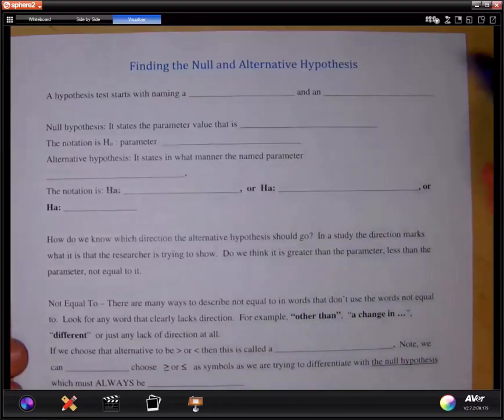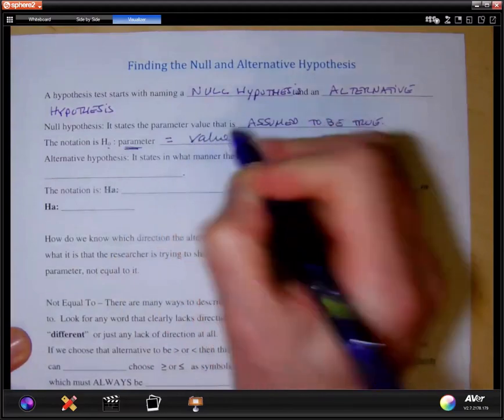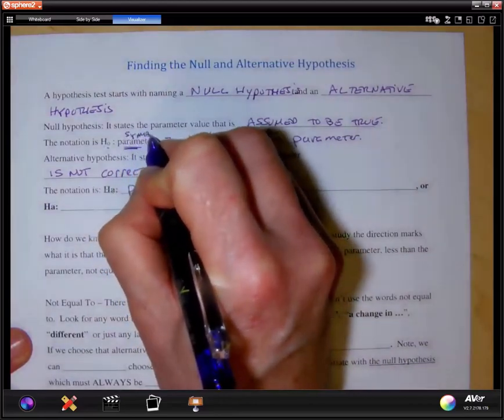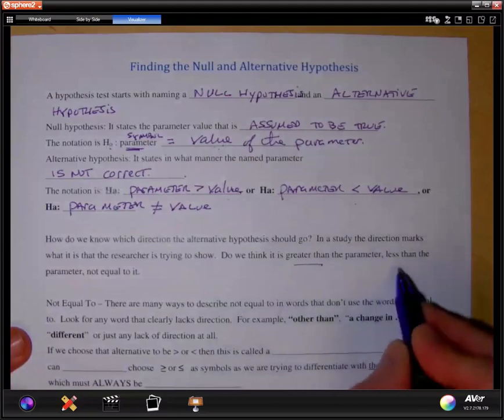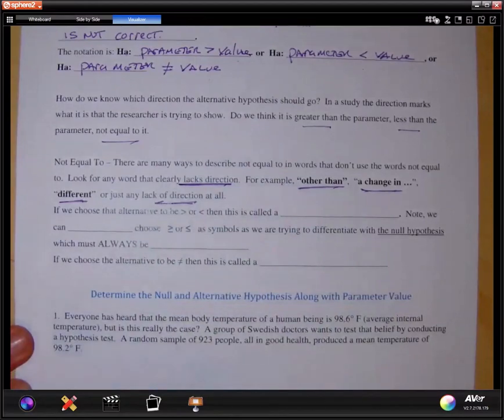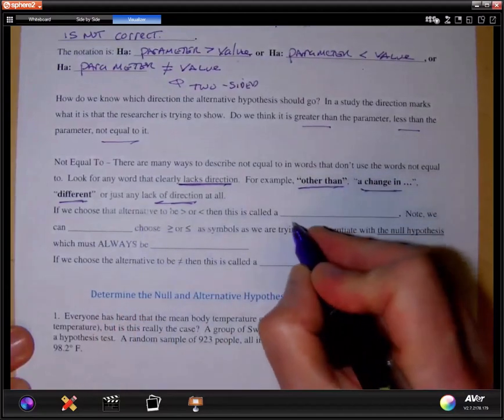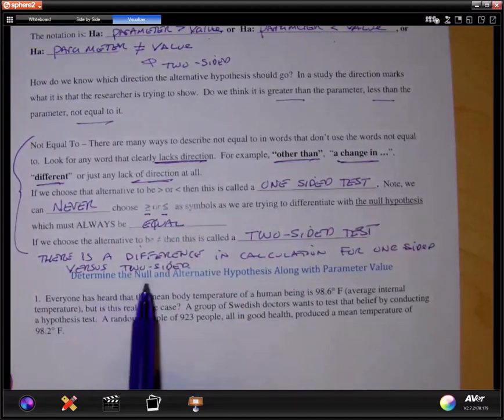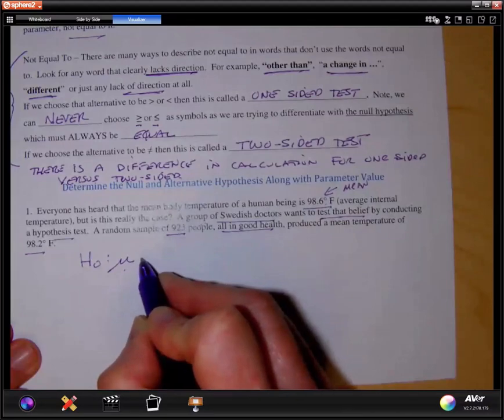Hypothesis Test - Determining Null and Alternative Hypothesis